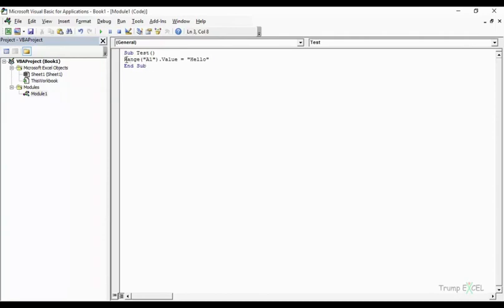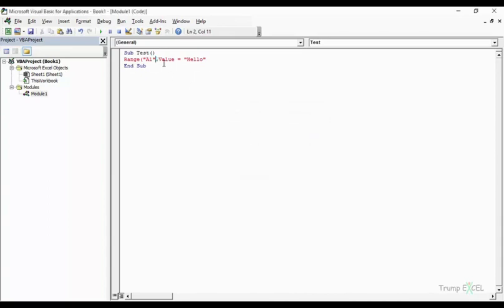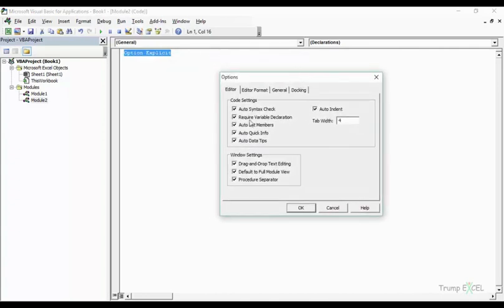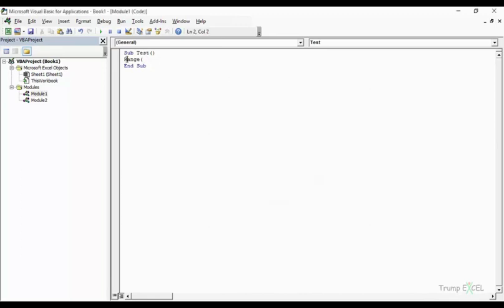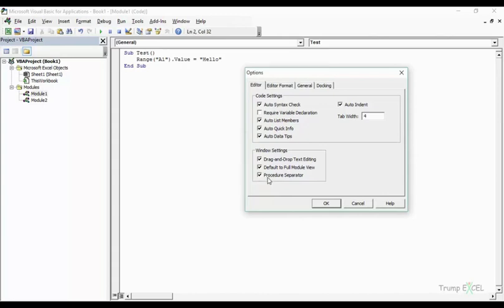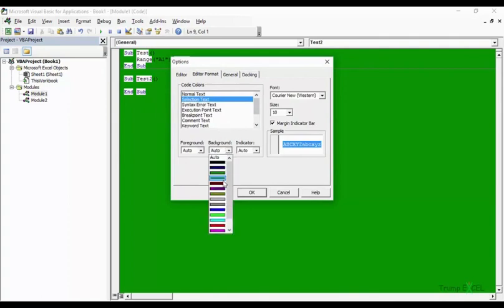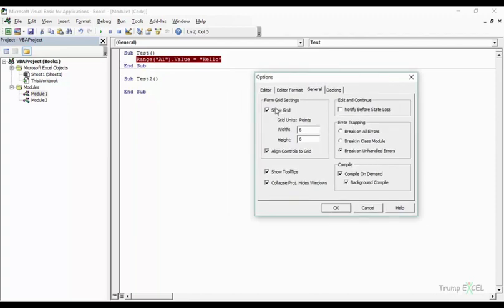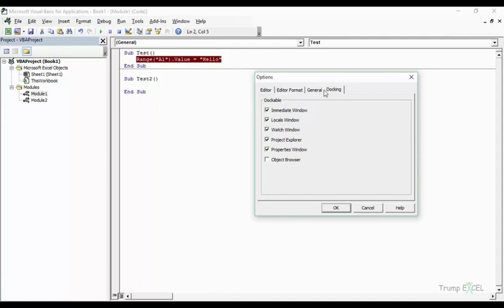Customize the VB Editor Environment_VBA_7